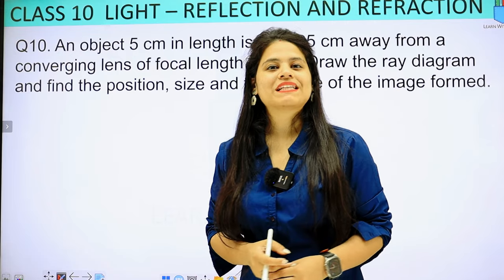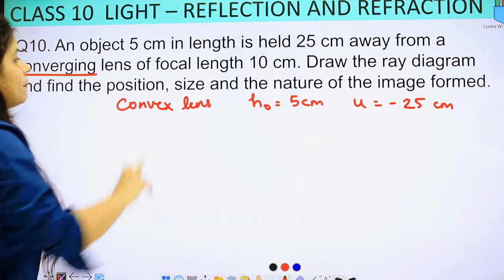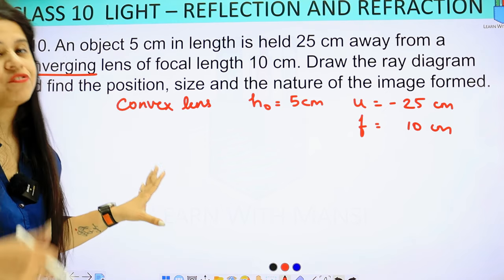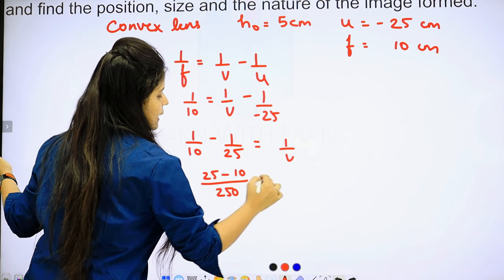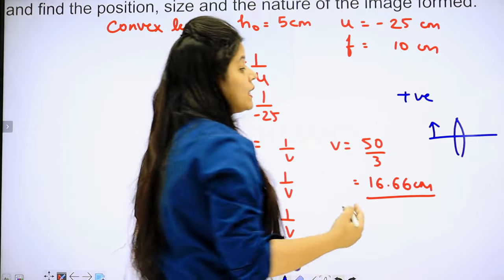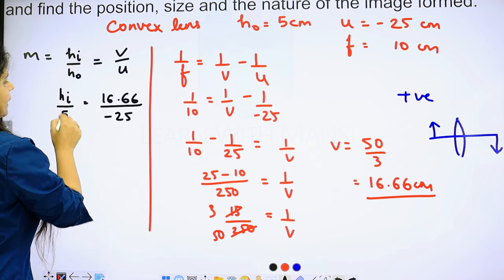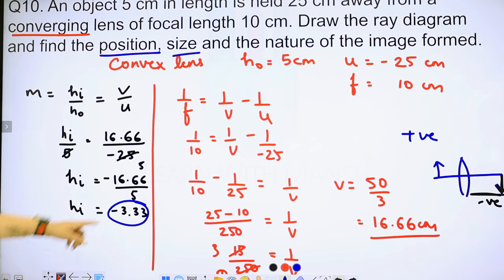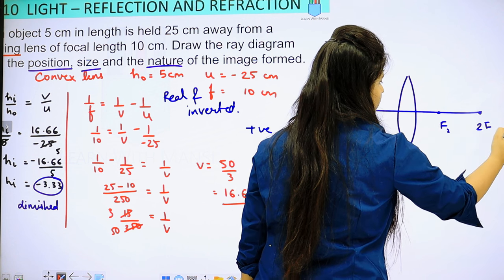Q10 | Back Exercise | Chapter 9 | Light | Class 10 Science | NCERT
In this session, I will continue with the light chapter of class 10.